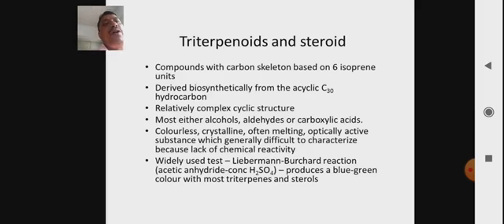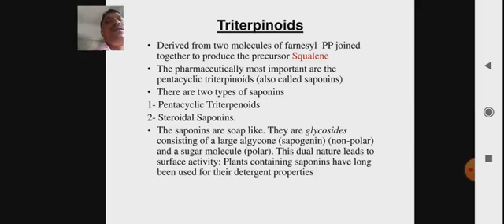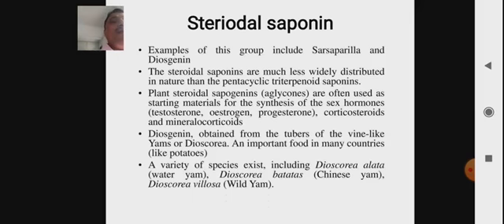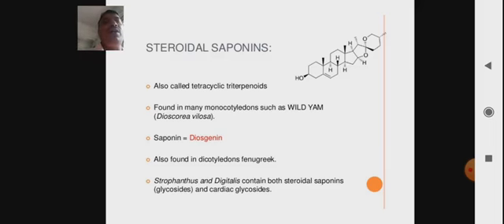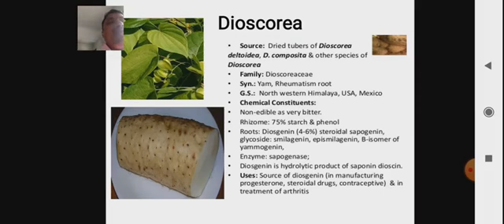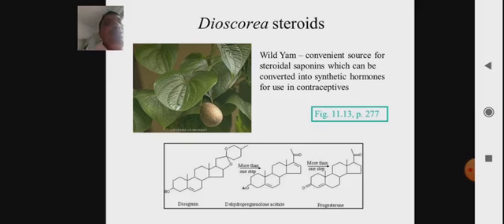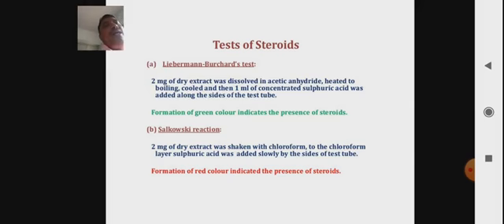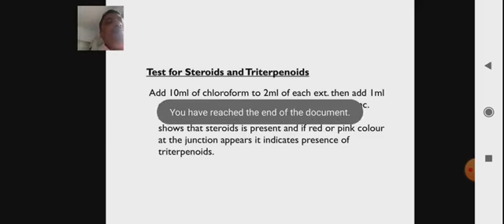Steriods and Terpenoids